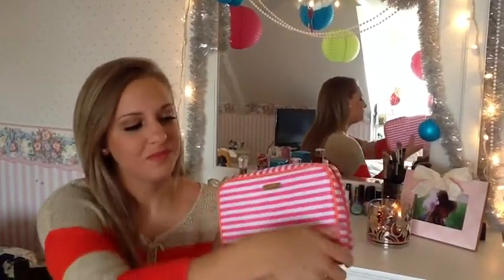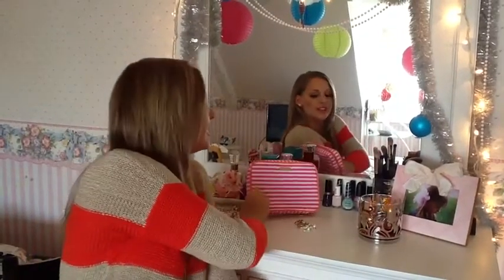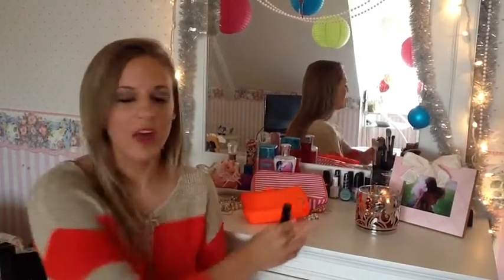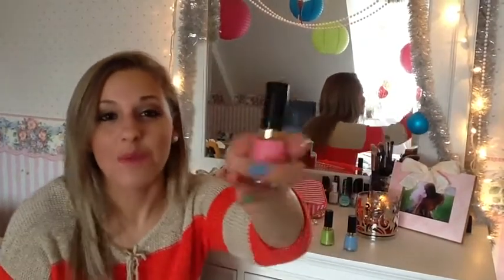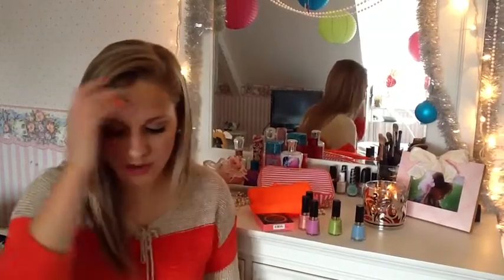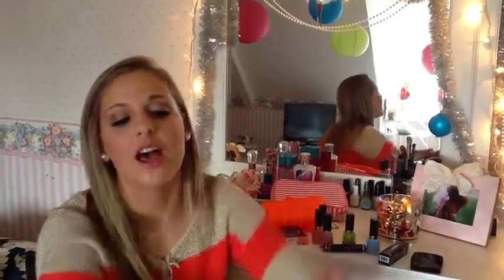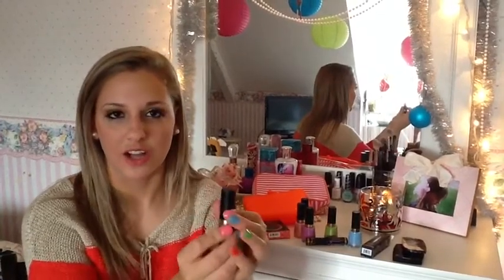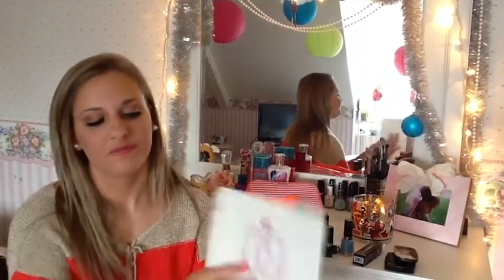2013 Summer Beauty Kit